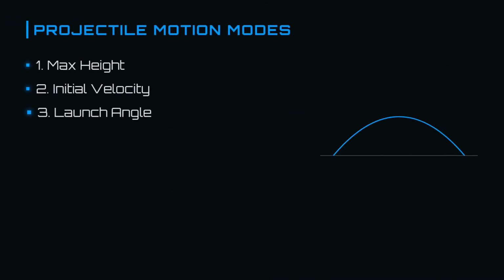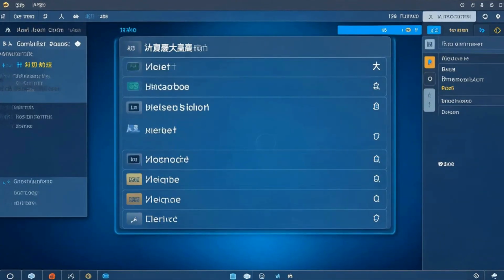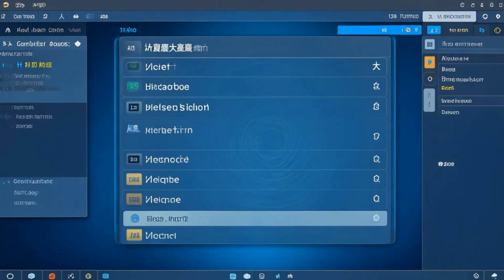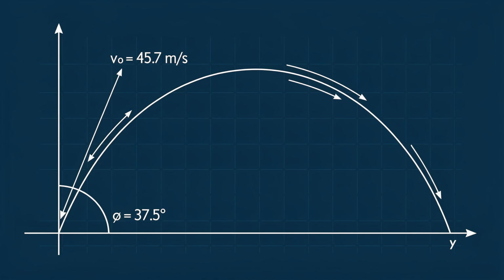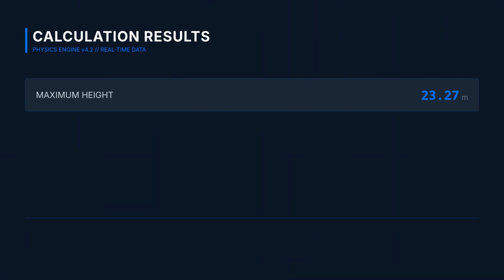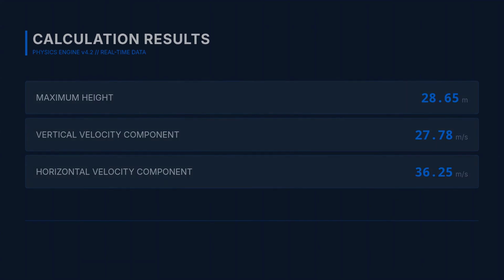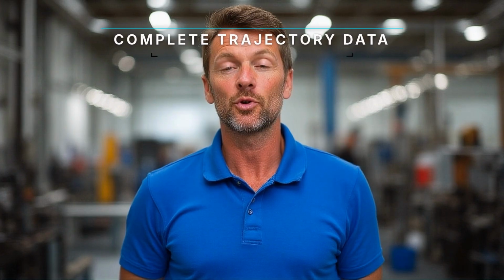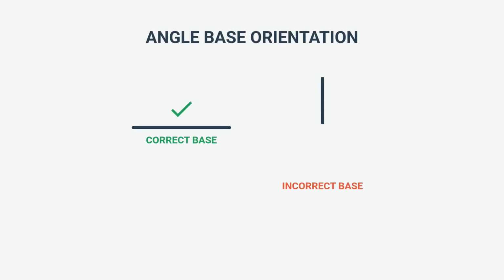Maximum Height Projectile Motion Calculator — How to Use It | Engineering Tool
How to use the Maximum Height Projectile Motion Interactive Calculator — an interactive engineering tool for engineering calculators problems.

Welcome engineers. Today we're exploring the Maximum Height Projectile Motion Interactive Calculator, a powerful tool that solves projectile motion problems you encounter in ballistics, aerospace design, and mechanical systems testing.

This calculator features six calculation mo...